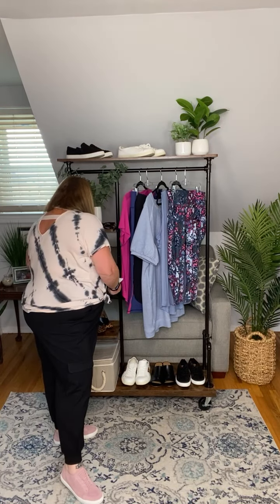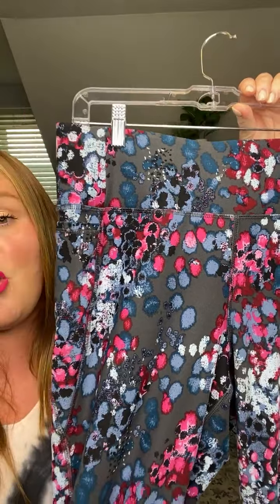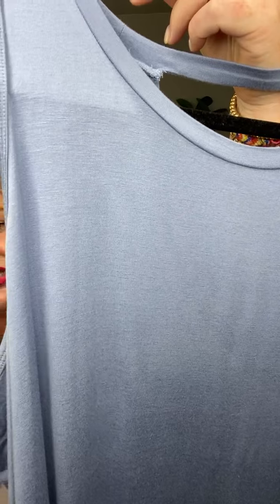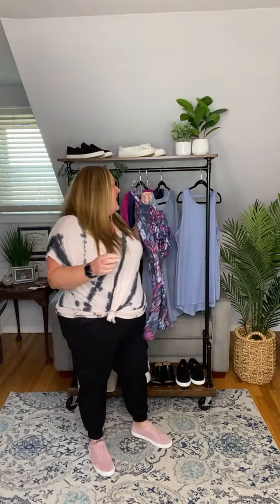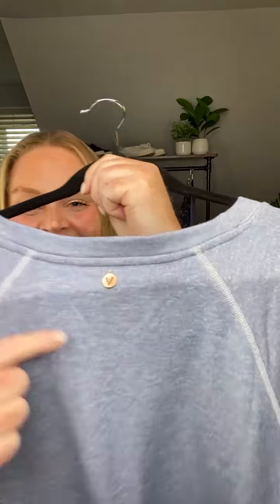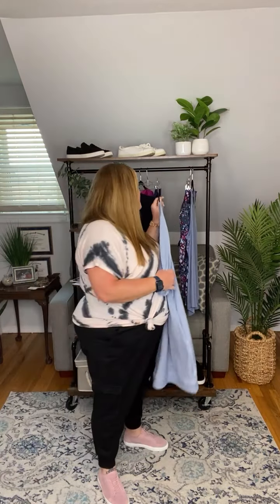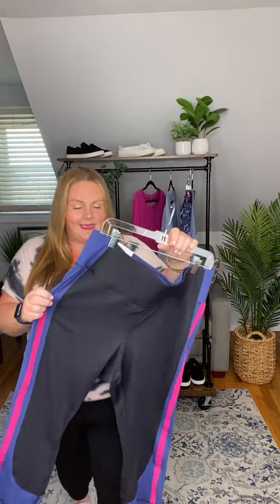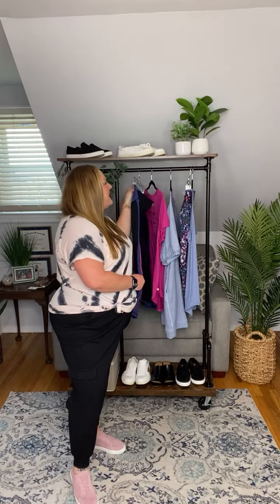Lane Bryant createyourlane Fashion Happy Hour, Ep 73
Thanks for joining tonight’s createyourlane fashion happy hour! Episode 73 was all about new LIVI ACTIVE! Gorgeous pieces that will take you from workout to cocktails and beyond! Keep watching to see some of my favs!
BIG thank you to @lanebryant for giving me the opportunity to bring a little bit of joy & fashion fun to this live show every week! And an extra big thank you to each of you for joining!! I’m so grateful to be able to share my love of fashion with you all!
Shop all the looks in store 👍🏻 Swipe Up Links in my stories & shoppable tags over on @lanebryant !